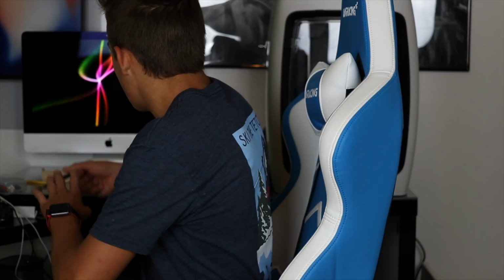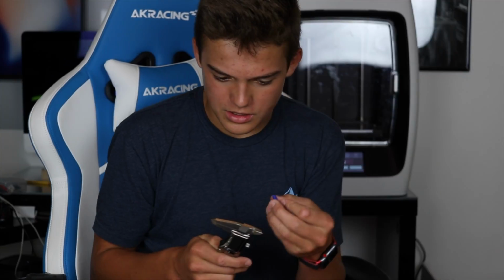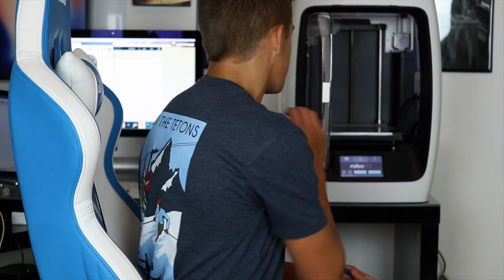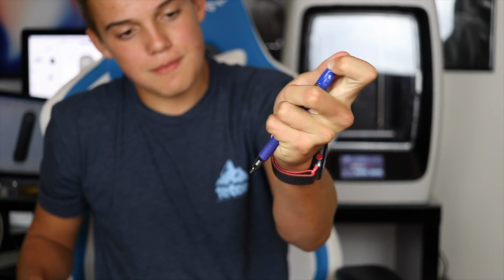Creating and printing a pen clicker!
Please check out PLANET EVERYTHING MERCH

FAN MAIL ADRESS- 970 W. BROADWAY, Suite E
PMB 102
Please address all mail to David Gordon, not planet everything